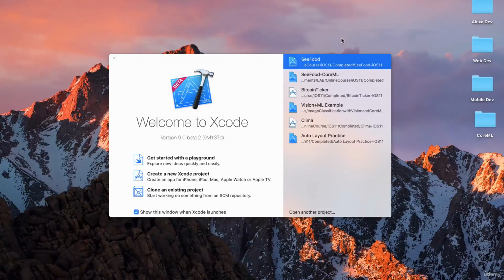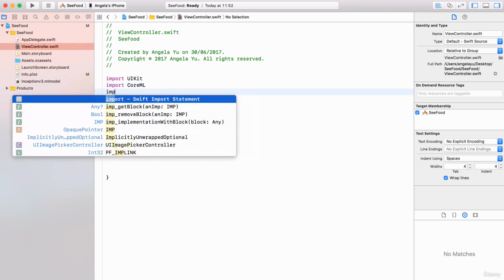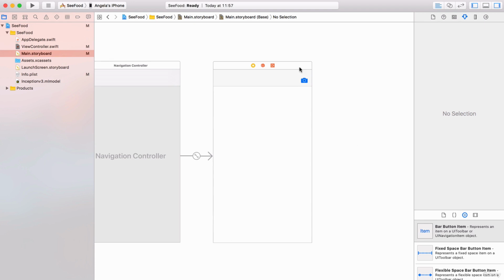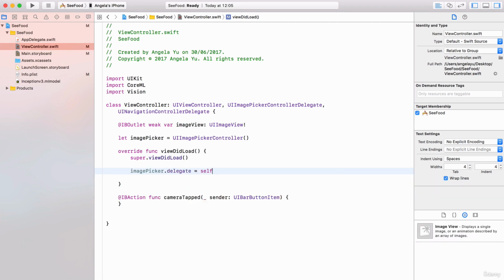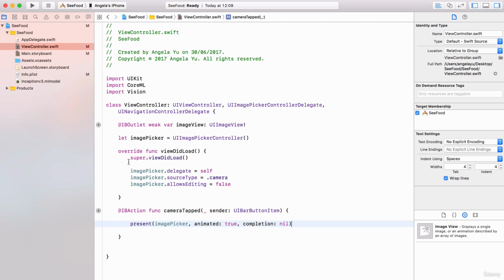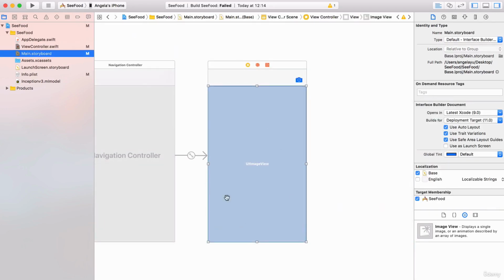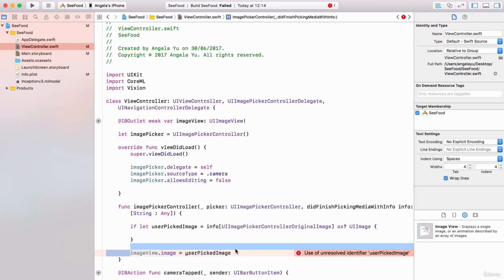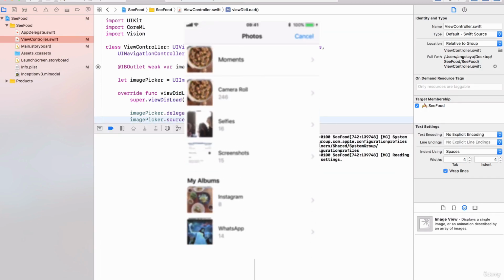324 How to Import the Image Recognition Model & Enable Camera Functionality